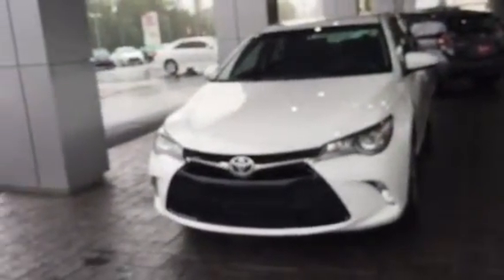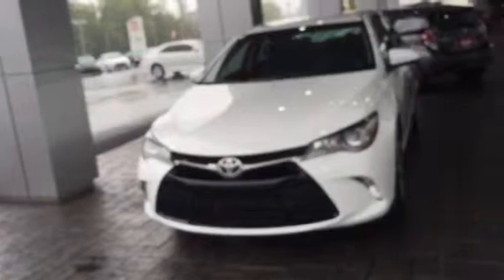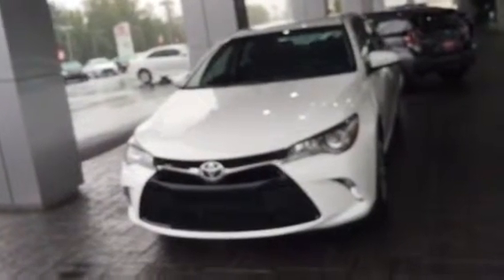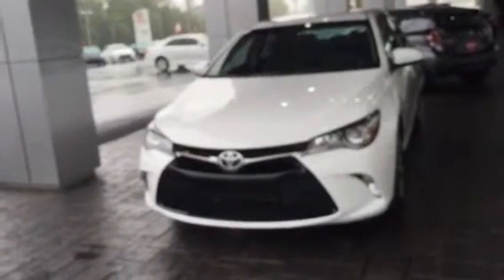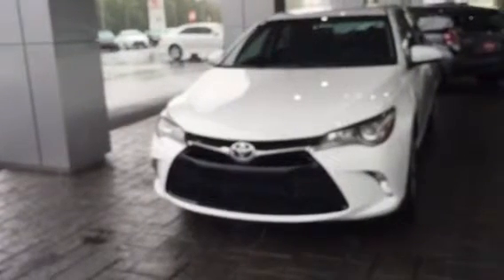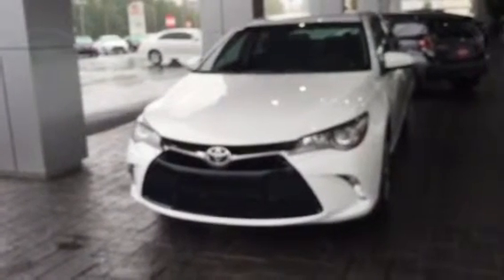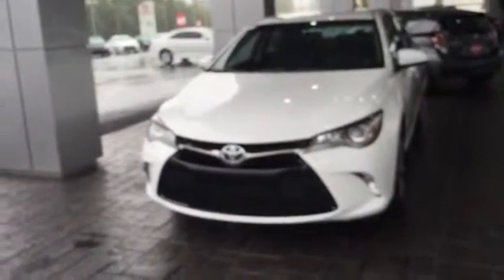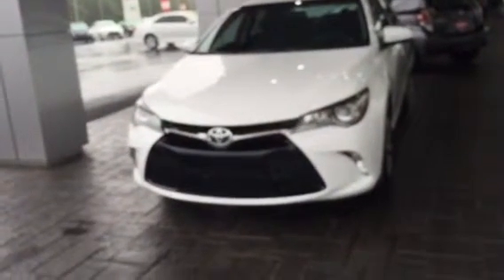2016 Toyota Camry SE Review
Demonstration of 2016 Toyota Camry SE by Ryan Lane at LaGrange Toyota